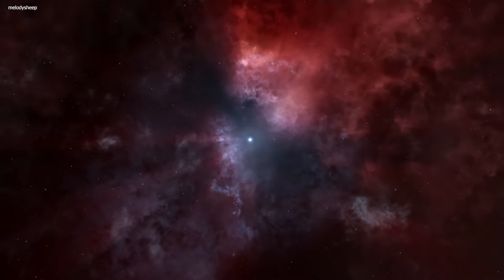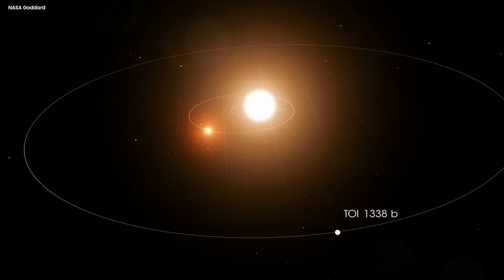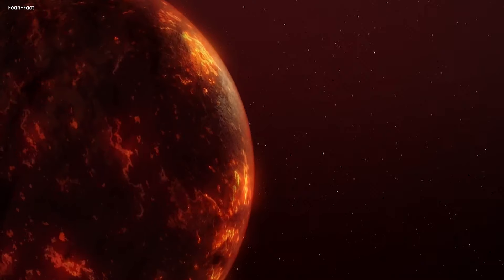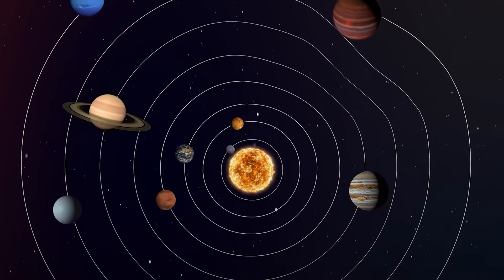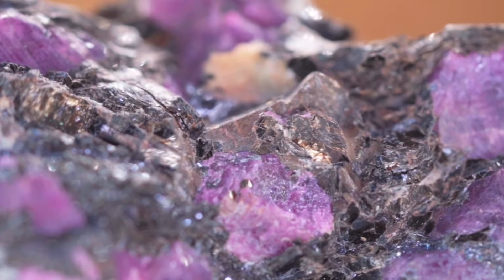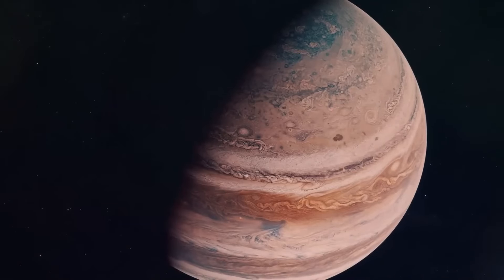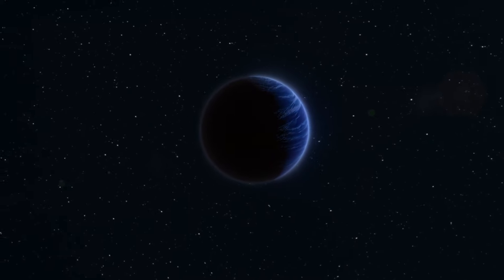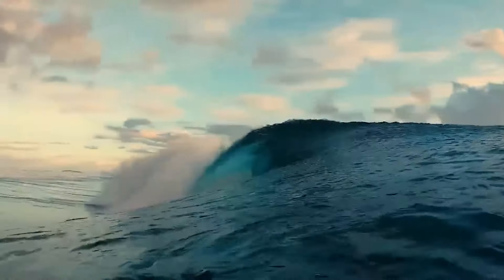NASA Just Discovered The Strangest Planet In The Universe. What Is It?